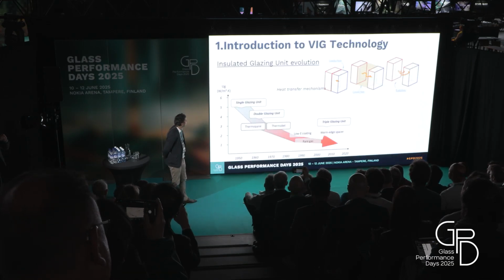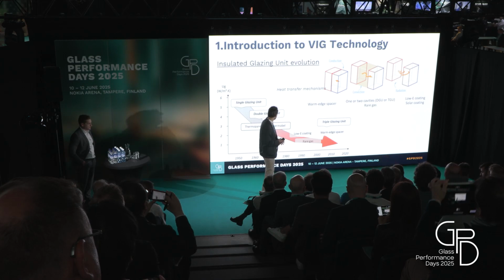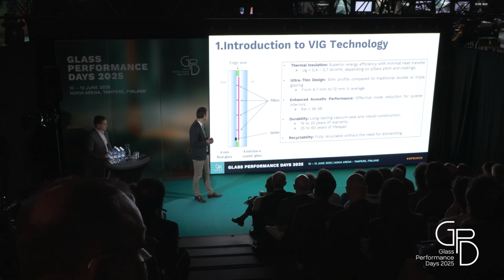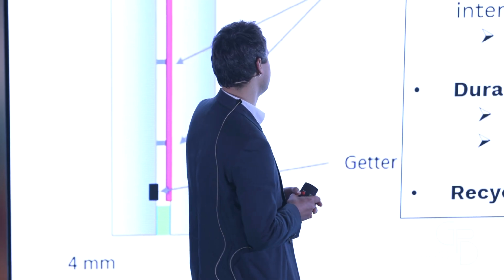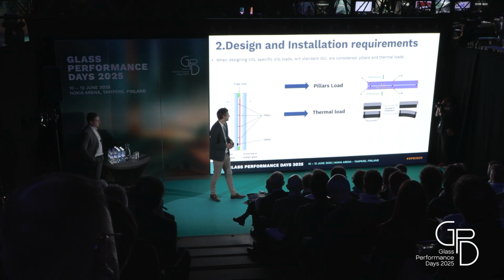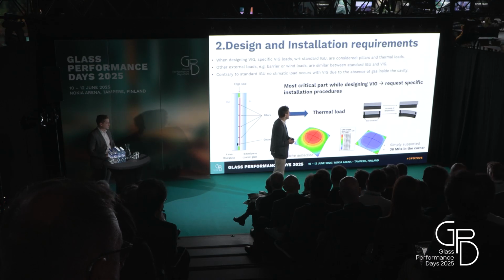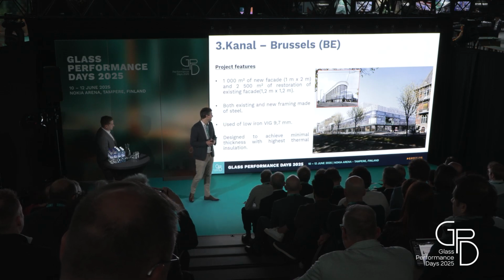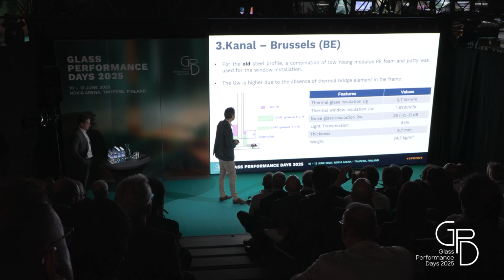Clèment Lemoine | Vacuum Insulated Glazing: Innovations, Applications, and Overcoming Design (...)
Session: IGU

Vacuum Insulated Glazing: Innovations, Applications, and Overcoming Design and Legal Challenges

Vacuum insulated glazing (VIG) represents a breakthrough in energy-efficient building materials. This paper examines the diverse applications of those products in residential, commercial, and heritage buildings, highlighting specific projects that demonstrate their adaptability and superior thermal insulation.

The need of appropriated product specifications will be detailed, focusing on the design challenge of load calculations to determine optimal thickness, balancing thermal performance with structural integrity. Additionally, the paper addresses legal challenges, including compliance with building codes and international standards.

This comprehensive overview will provide insights into VIG’s development, the strategic approach to overcoming design and legal hurdles, and its successful implementation in real-world projects, emphasizing its role in sustainable building technologies.